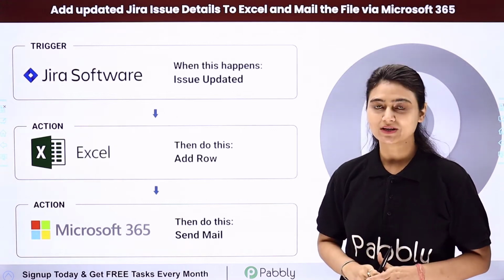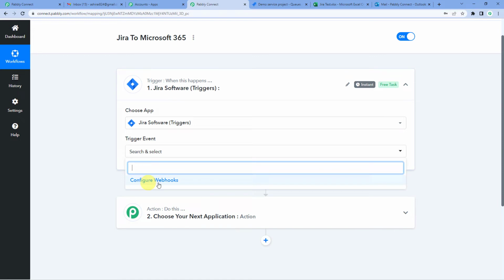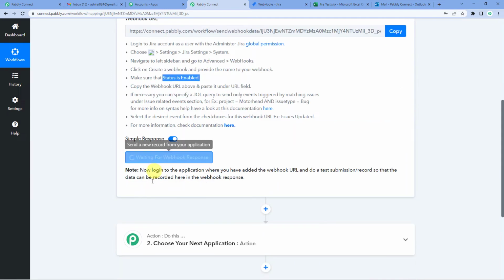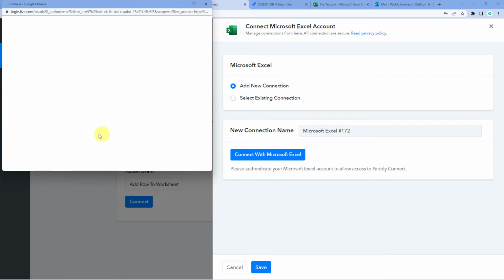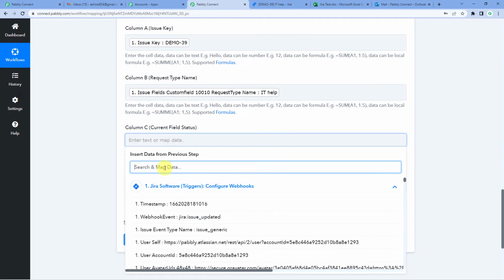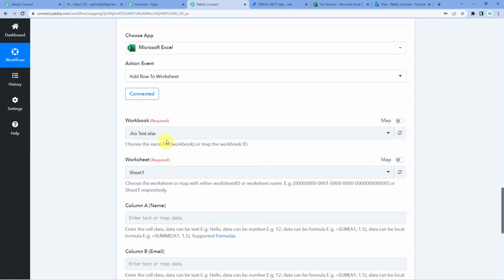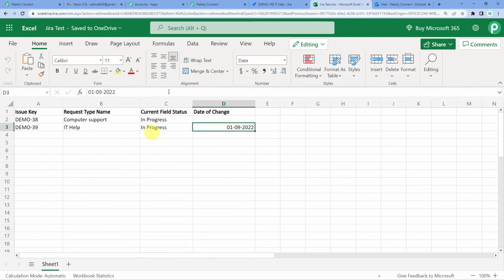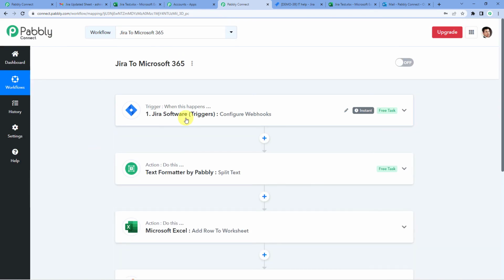How to Send the Document as a Microsoft 365 Email On Jira Issue Update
👉 Workflow Link: Do you want to know how to send the document as a Microsoft 365 email on Jira issue update? Pabbly Connect can help you do just that! With Pabbly Connect, you can easily connect your Jira account to Microsoft 365 and send documents as attachments